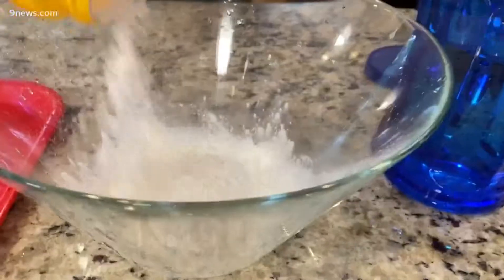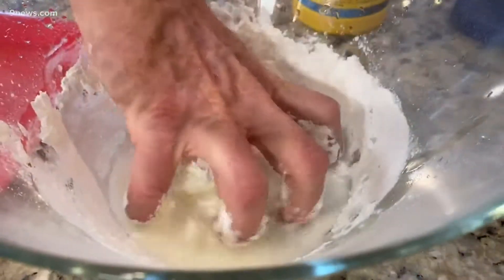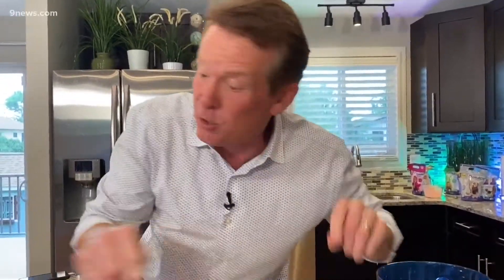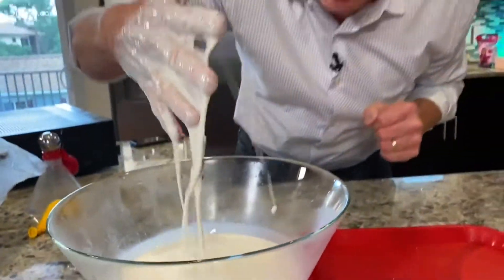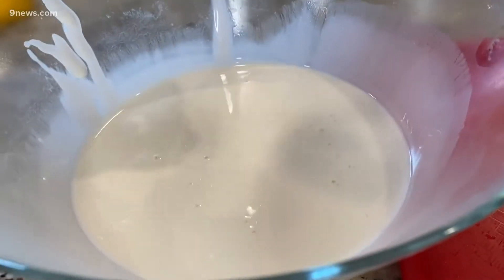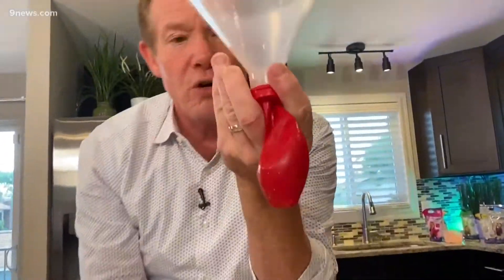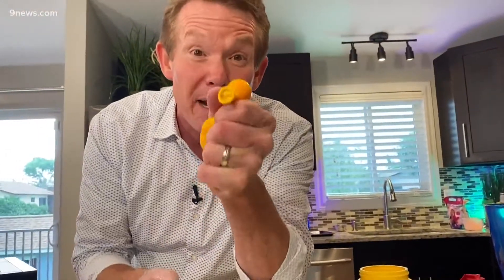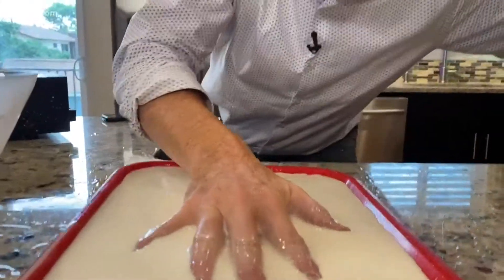Science Minute: Make quicksand using cornstarch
In today's Science Minute, Steve Spangler uses cornstarch to make a substance that behaves like a solid and a liquid at the same time.

9NEWS (KUSA) is located in Denver, Colorado.